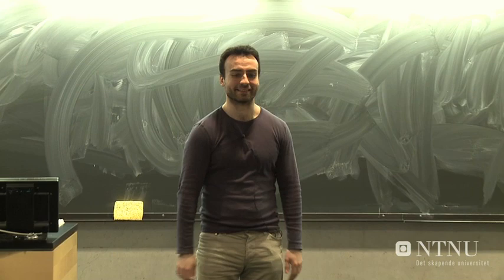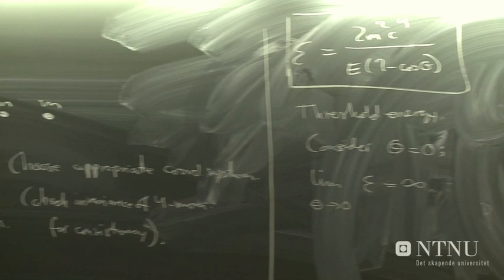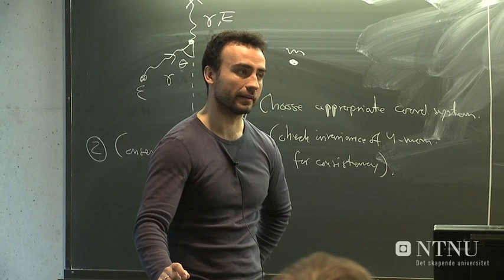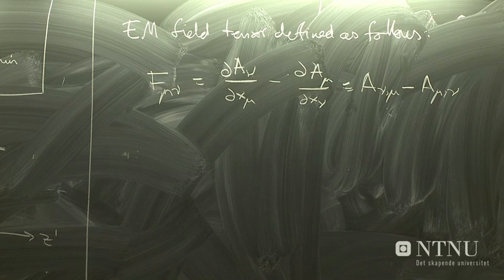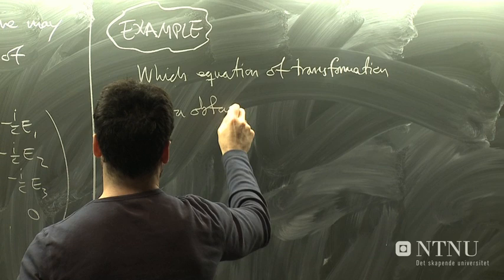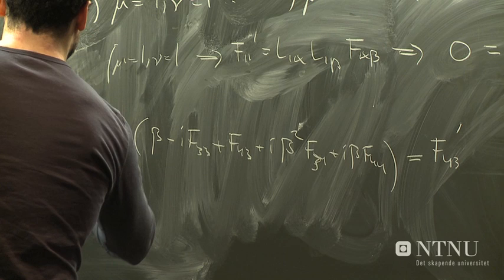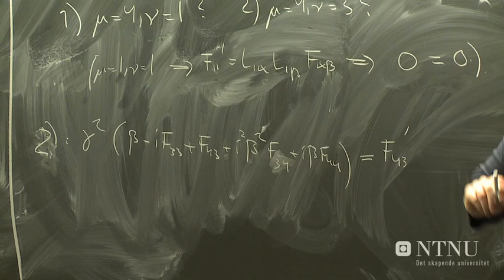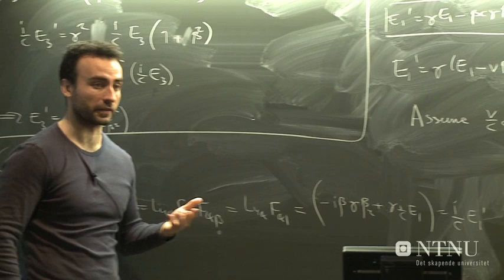43: EM field tensor and canonical transformations - Part 1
Jacob Linder: 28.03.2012, Classical Mechanics (TFY4345), v2012 NTNU

A full textbook covering the material in the lectures in detail can be downloaded for free here: